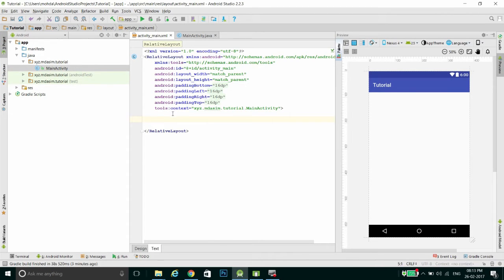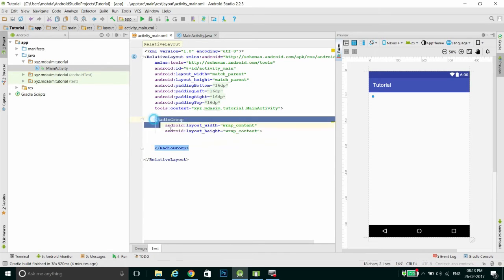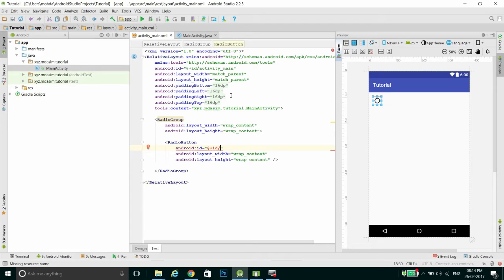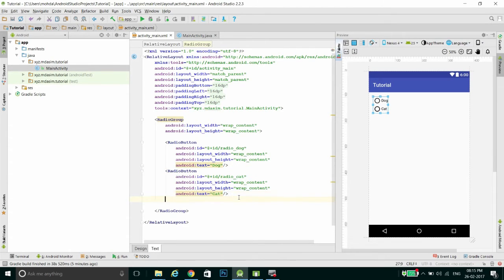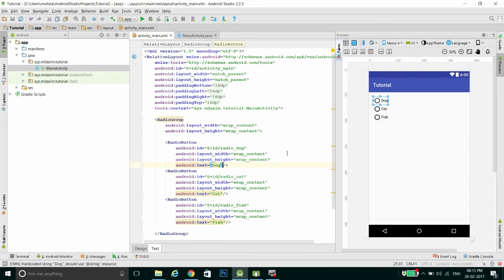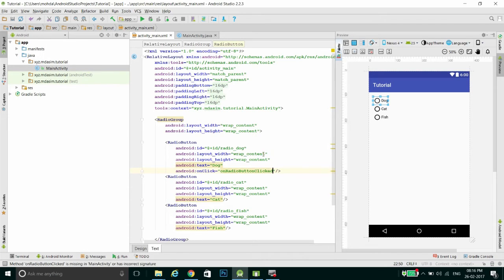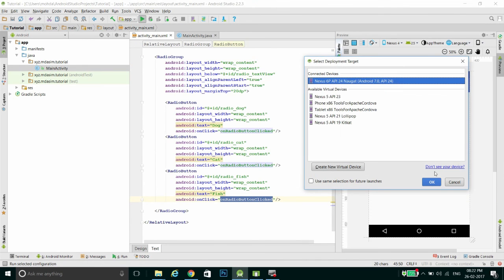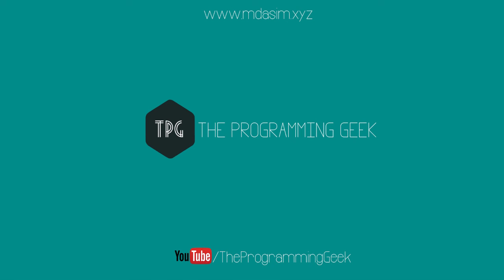Android : How to use Radio Button & Radio Group | Tutorial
ANDROID APP DEVELOPMENT - HOW TO USE RADIO BUTTON & GROUP IN ANDROID STUDIO